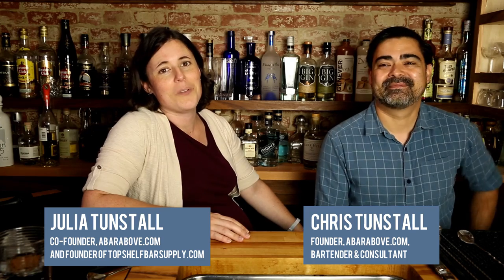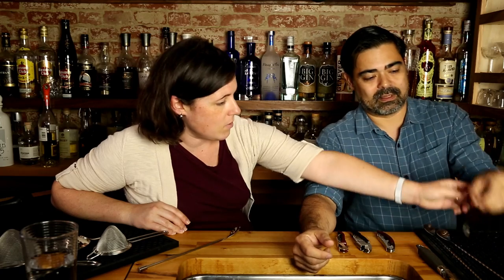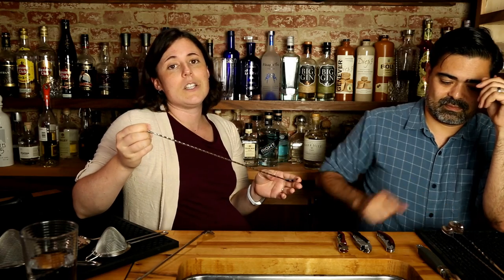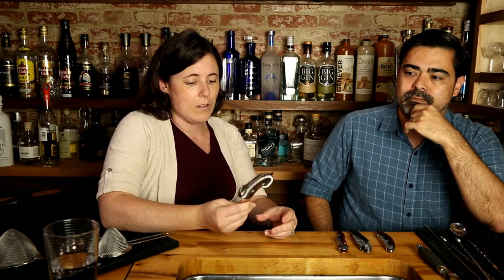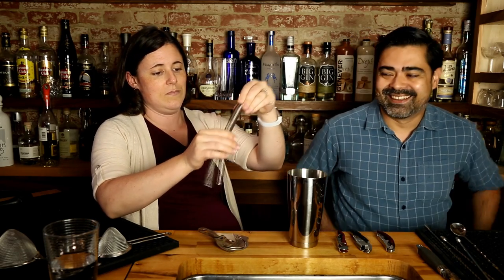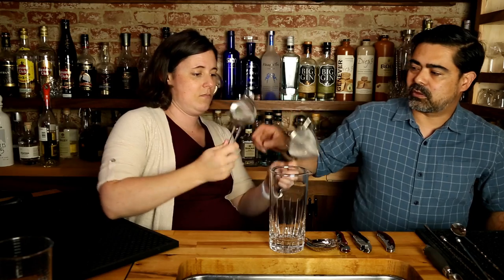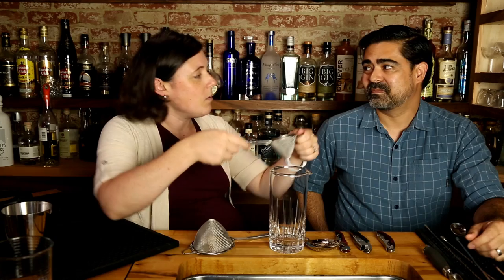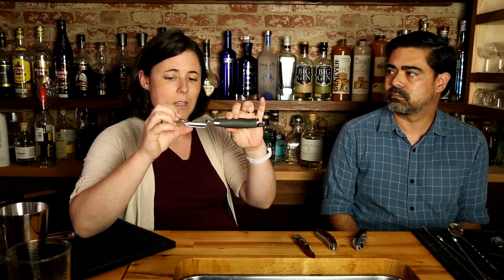Equipment Hacks to Make Your Life Easier Behind the Bar-Mixology Talk Podcast (Audio)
After working behind the bar long enough, you find a few tips and tricks that help make your day easier. Here are the tools and hacks that Chris found over the years behind his bar.